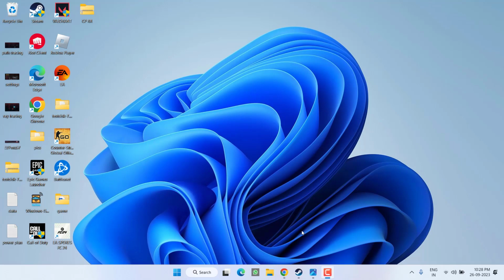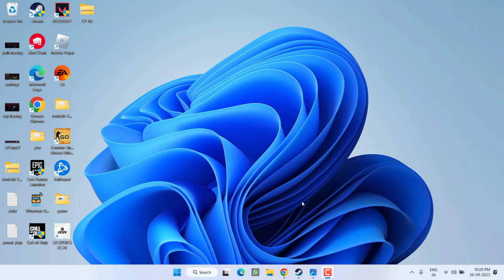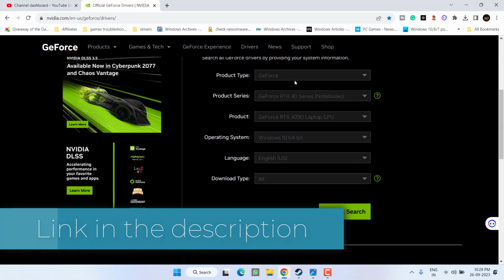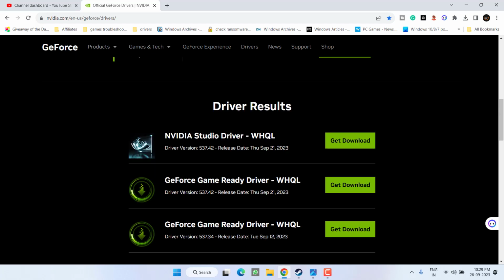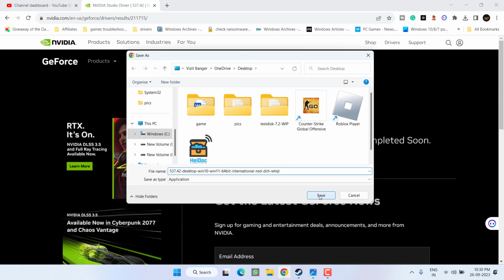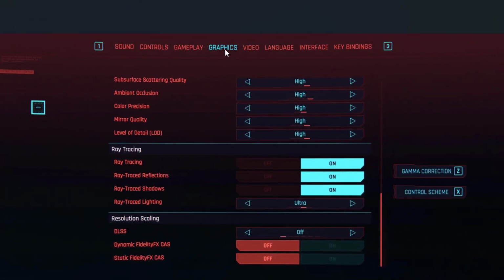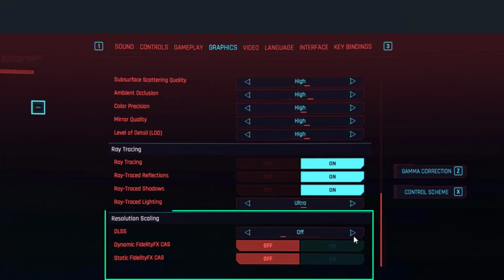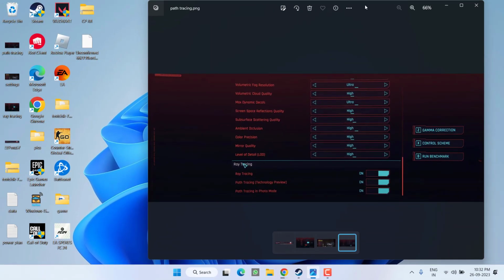Cyberpunk 2077 DLSS Ray Construction Grayed out Fix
While playing cyberpunk 2077 gamers try enabling dlss ray reconstruction, but gamers are not able to enable dlss ray reconstruction and the option to enable dlss ray reconstruction grayed out for many users.
So this video is all about fixing the issue with cyberpunk 2077 dlss ray reconstruction grayed out.
watch the complete tutorial to get the proper resolution

00:00 Introduction
00:18 Requirement to enable dlss ray construction
00:40 Method 1 to enable dlss ray construction by updating to required drivers
01:35 Method 2 by enabling settings to fix dlss ray construction option